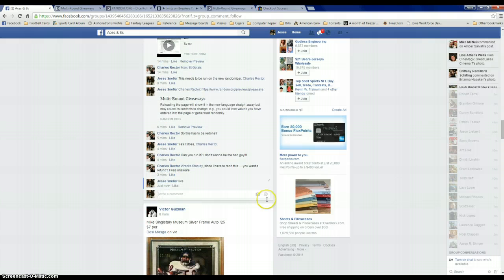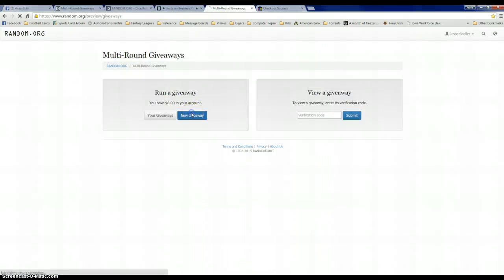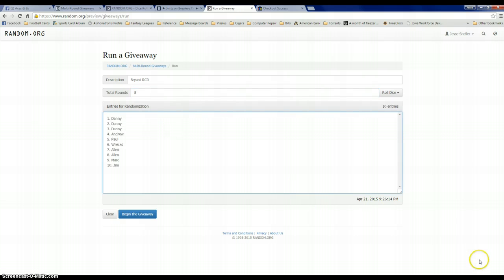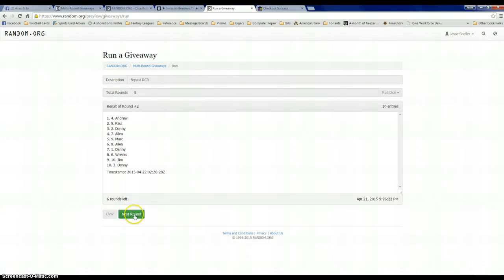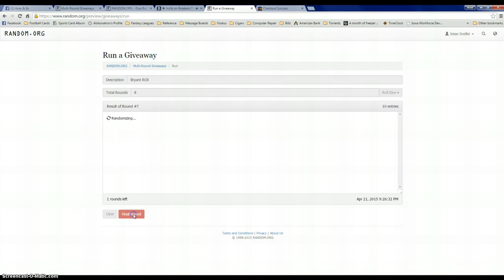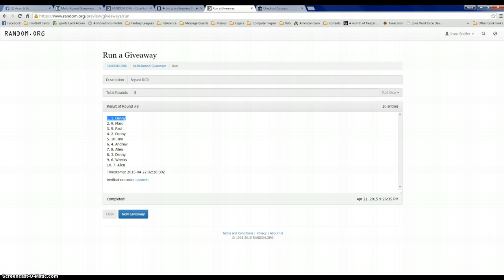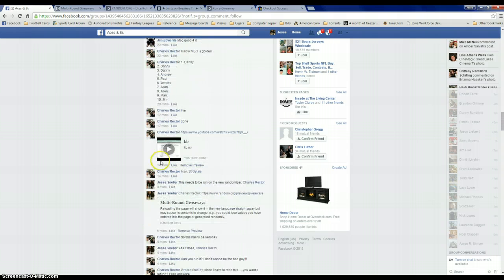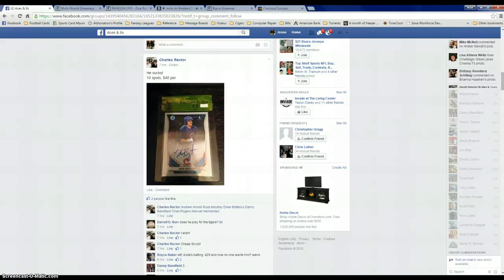Bryant RCR redo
Charles Rector